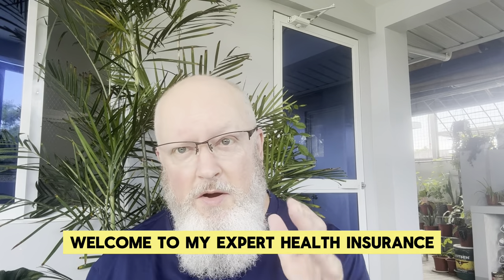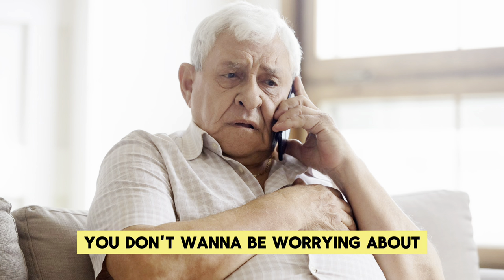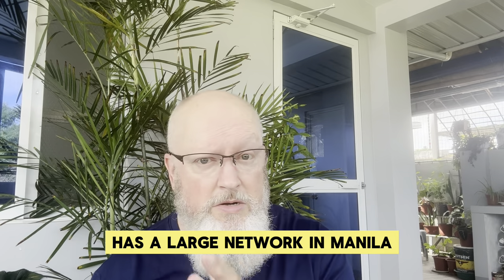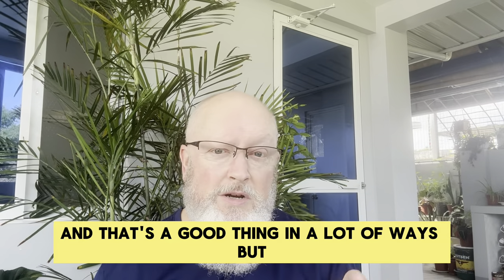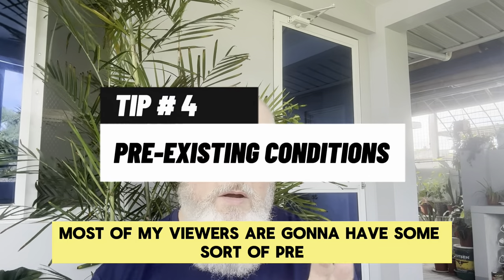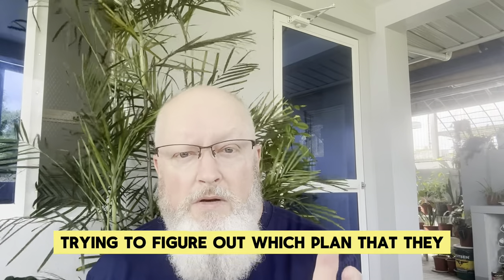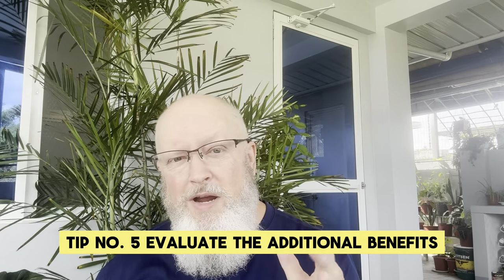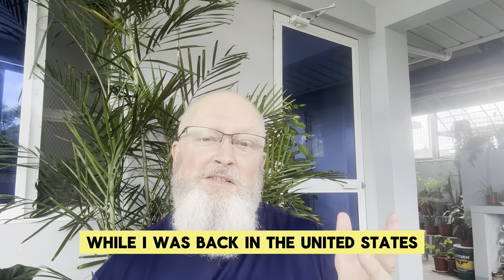"Crucial Tips for Expat Health Insurance in the Philippines"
Are you an expat living in the Philippines? If so, one of the most crucial aspects of your life to consider is health insurance. In this informative video, we will provide you with five essential tips that every expat must know about health insurance in the Philippines.